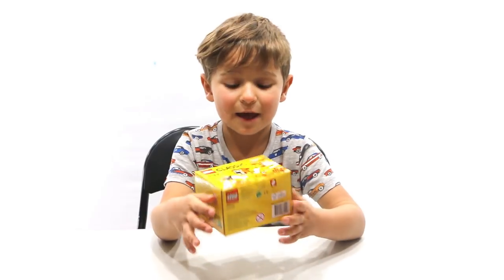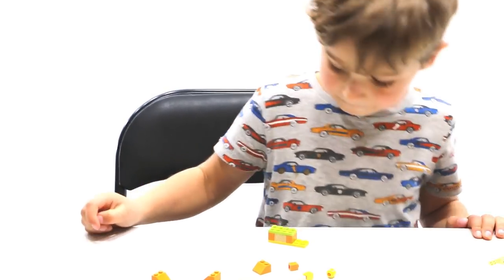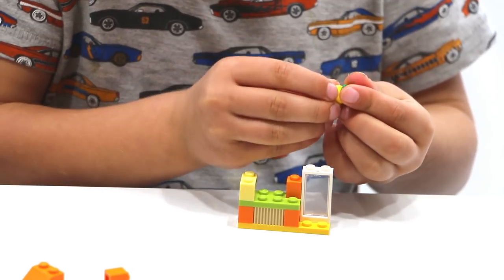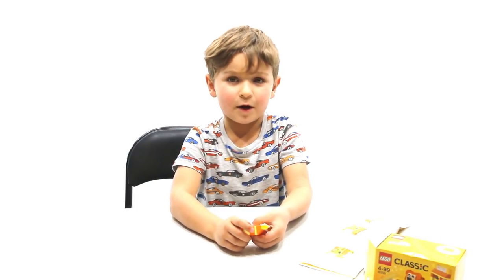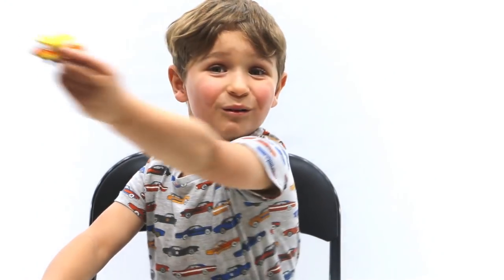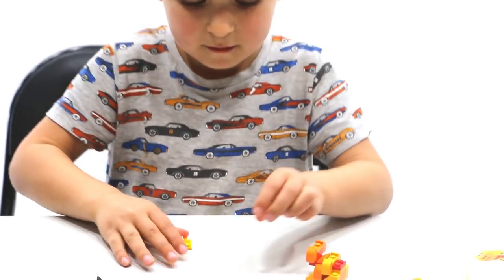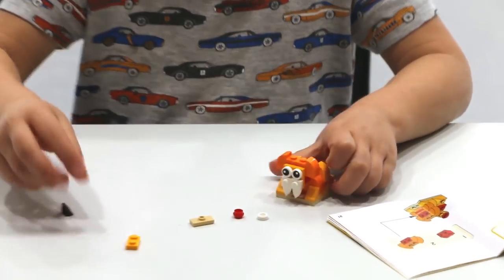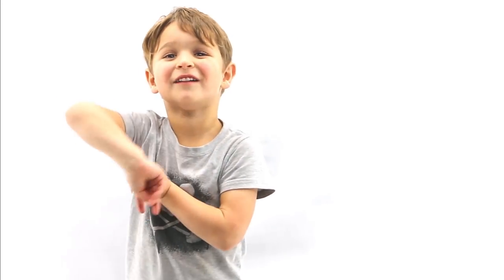*Play With Us -Lego Orange Surprise Box